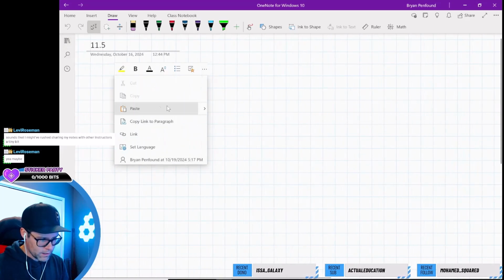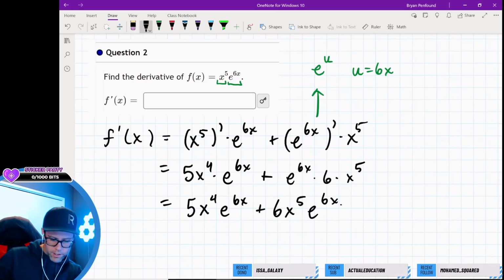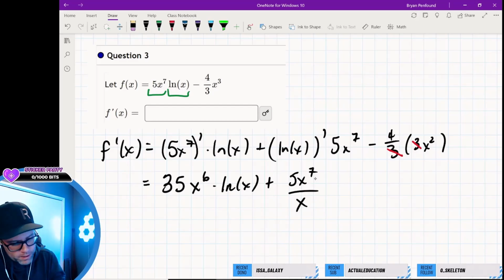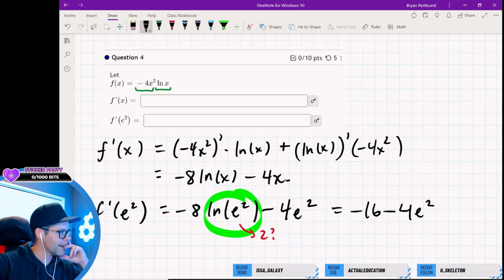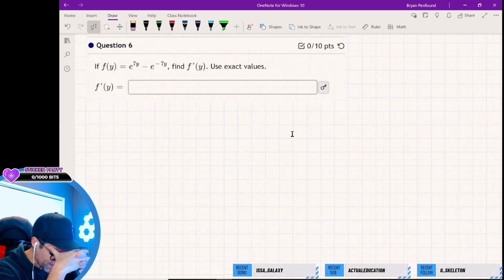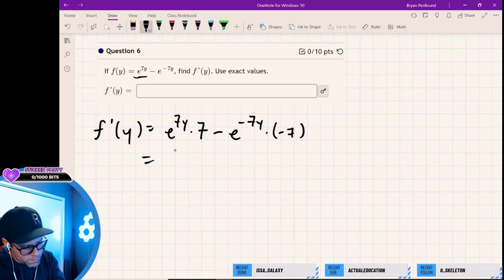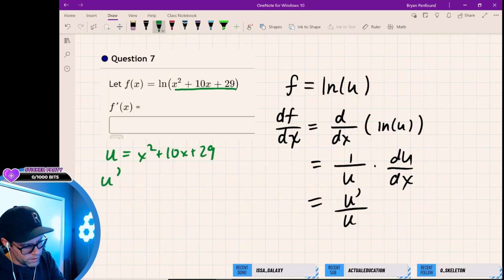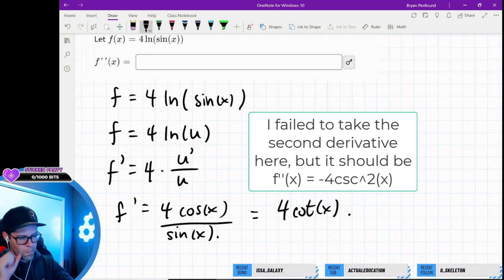See a Question, Try a Problem 11.5